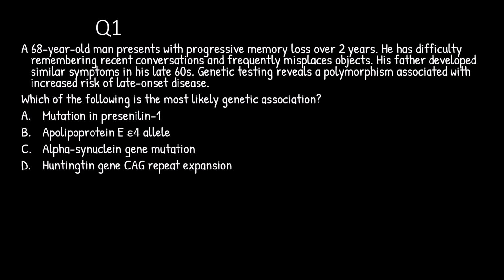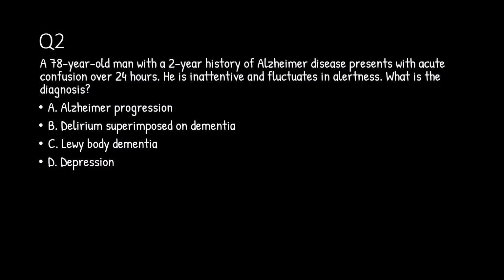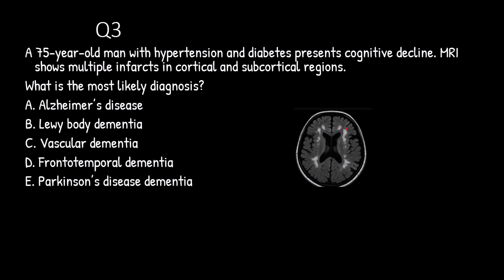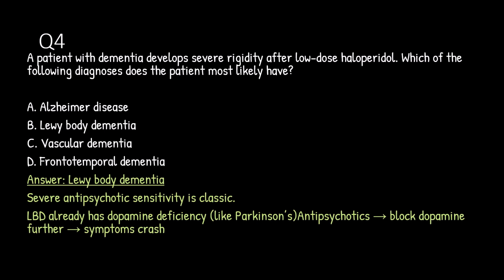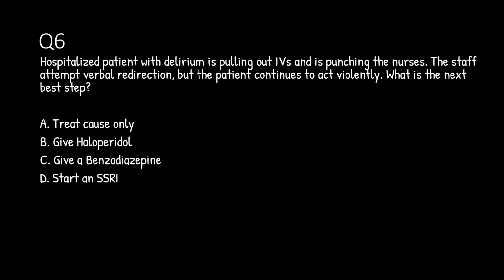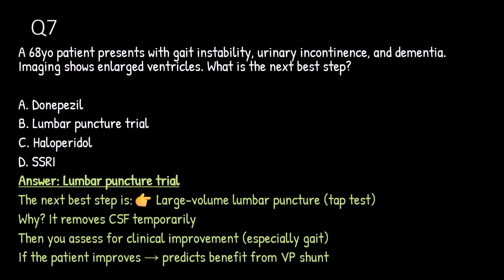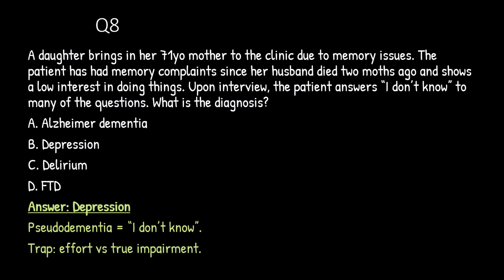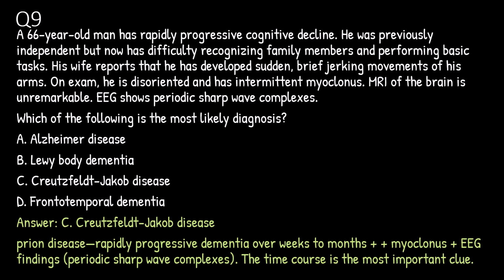Difficult Dementia Questions part 2 (High Yield USMLE Step 2 / Shelf / PRITE)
00:00 - High-Yield Question Intro
00:09 - Question 1: Lewy Body Dementia (The Triad)
00:41 - Lewy Body vs. Parkinson’s Dementia (Timing of Symptoms)
01:03 - Question 2: Delirium vs. Dementia (Acute Onset)
02:01 - Question 3: Vascular Dementia (Stepwise Decline)
02:53 - Question 4: Alzheimer’s Disease (Gradual Memory Loss)
03:28 - Question 5: Creutzfeldt-Jakob Disease (Rapid Progression & Myoclonus)
03:57 - Question 6: Normal Pressure Hydrocephalus (Wet, Wacky, Wobbly)
04:33 - Question 7: Identifying NPH on CT Imaging
05:10 - Question 8: Alzheimer’s Meds (Memantine vs. Cholinesterase Inhibitors)
06:01 - Question 9: Frontotemporal Dementia (Personality Changes)
🔥 In this video, you’ll master:

Alzheimer disease vs Lewy body dementia vs frontotemporal dementia
Delirium vs dementia (high-yield exam traps)
Parkinson disease dementia vs Lewy body dementia
Normal pressure hydrocephalus (NPH)
Creutzfeldt-Jakob disease (CJD)
Reversible vs irreversible causes of dementia
Medication-induced cognitive impairment

Each question is explained step-by-step with clinical reasoning, exam traps, and buzzwords so you can recognize patterns quickly on test day.

🎯 Perfect for:

Psychiatry Shelf Exam
PRITE
ABPN psychiatry Boards
PMHNP

💡 If you want to stop missing easy points on neurocognitive disorders, this is a MUST-watch.